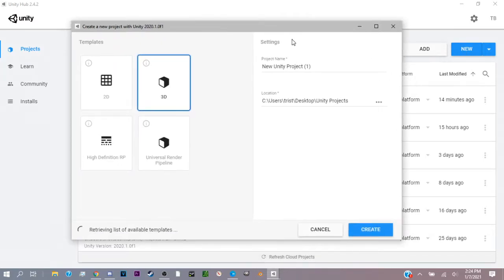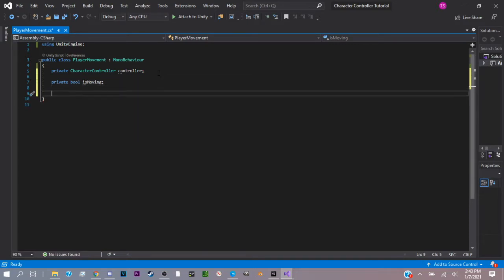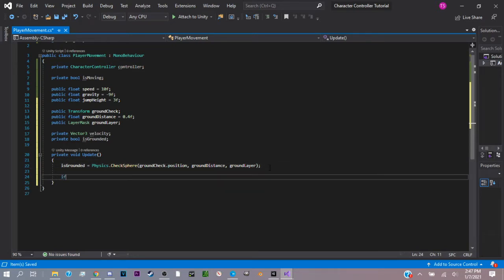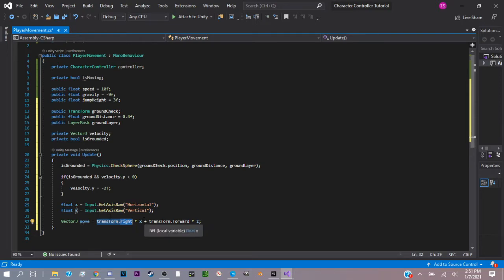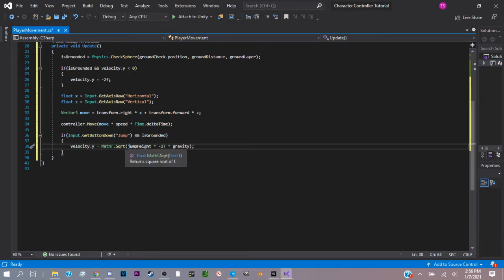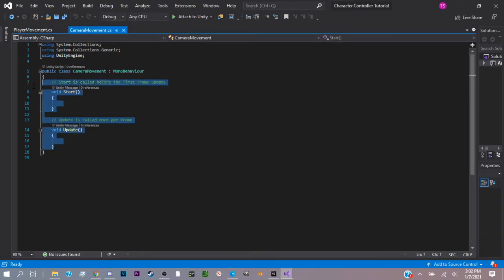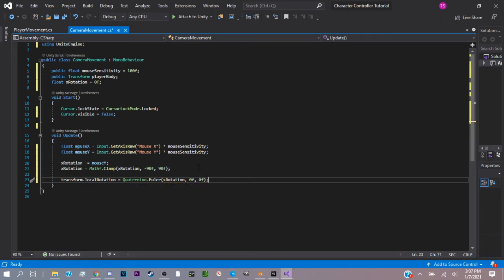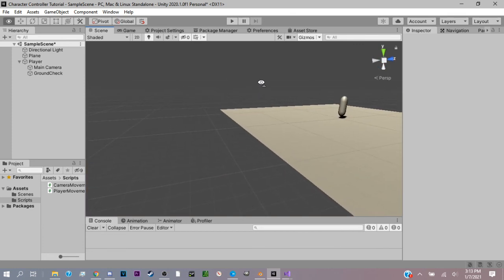Unity How To #1 | Creating Simple First Person Character Controller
This tutorial demonstrates how to create a simple first person player using Unity's Character Controller component. This doesn't interact with physics, but it works for many different game still! If you have any questions or suggestions of other tutorials, lemme know in the comments or in the Discord!